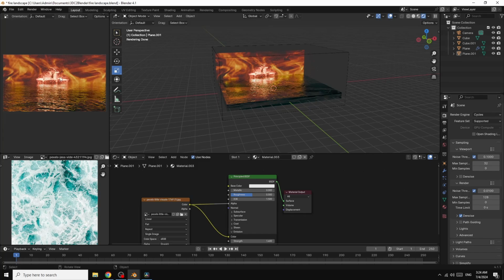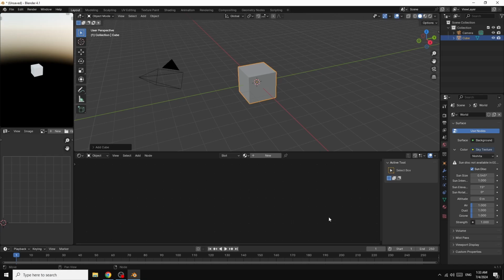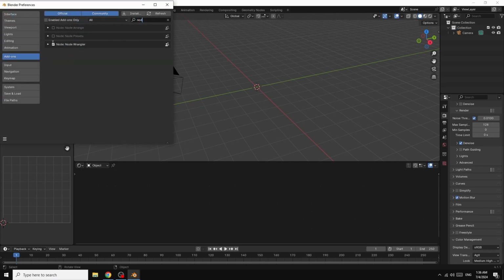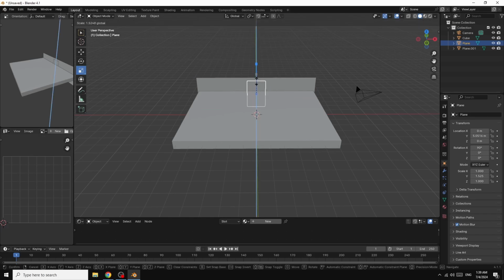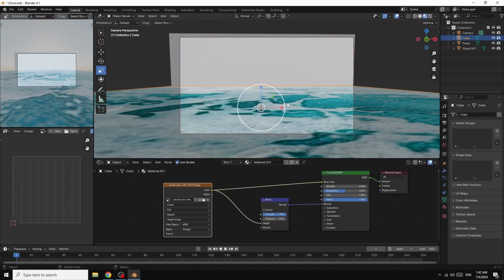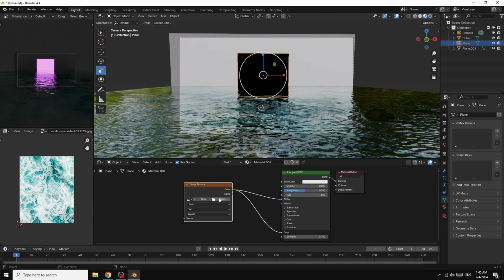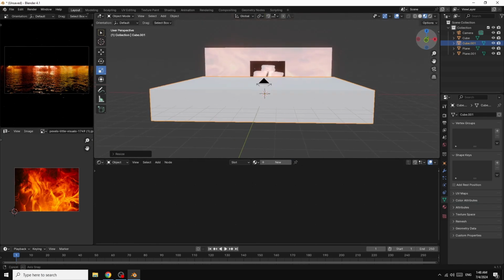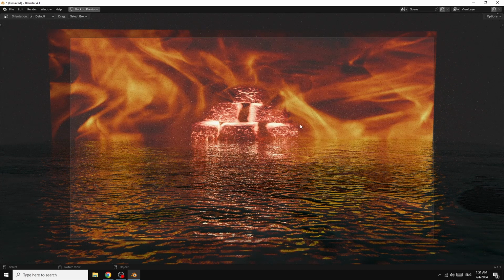Tutorial: How to Create Beautiful Environments in Blender